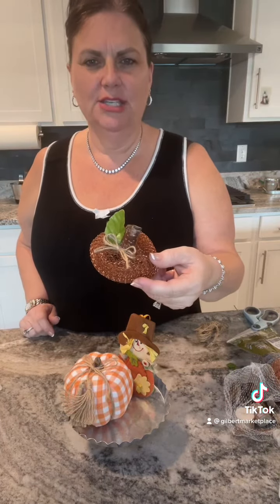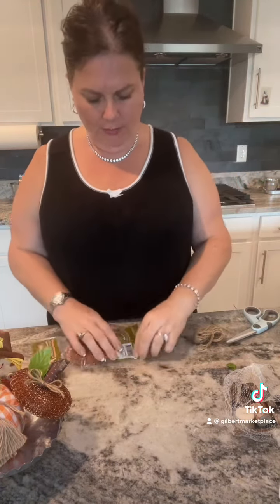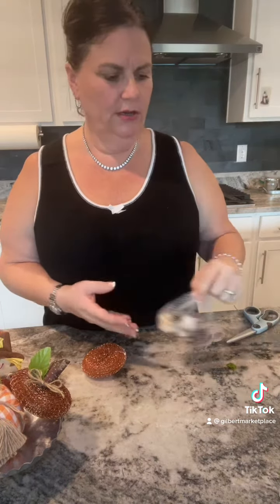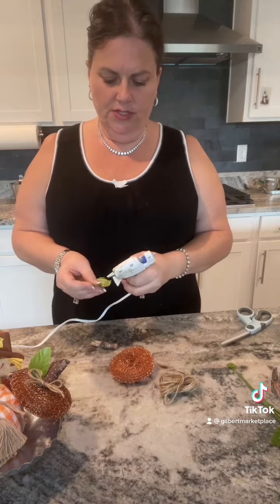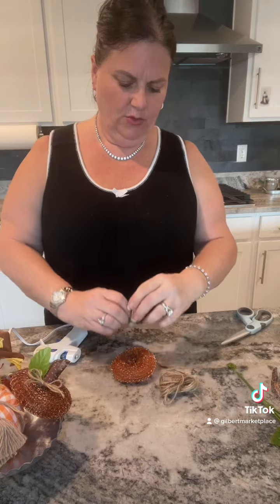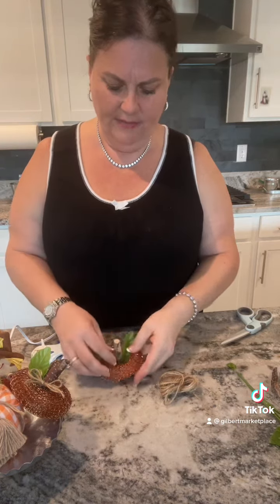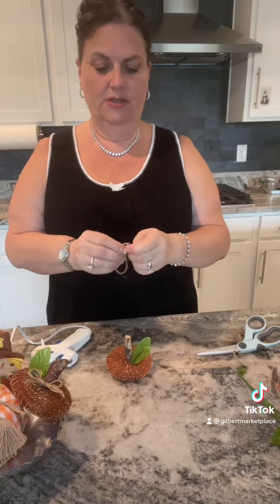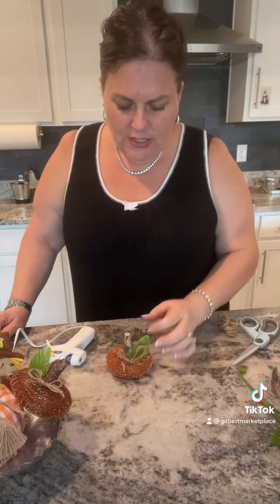Quick Dollar Tree Pumpkin DIY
These cute pumpkins you maybe to make with supplies you have at home if not get to your Dollar Tree to make for a couple bucks